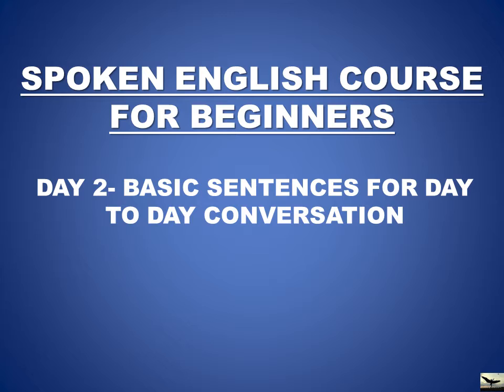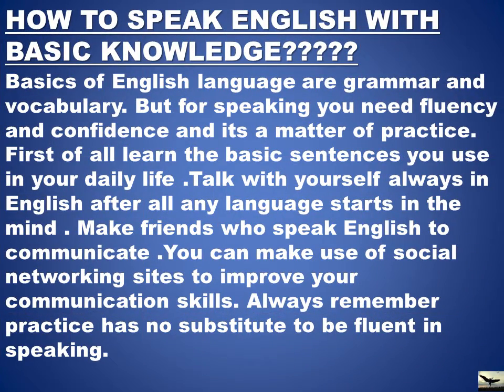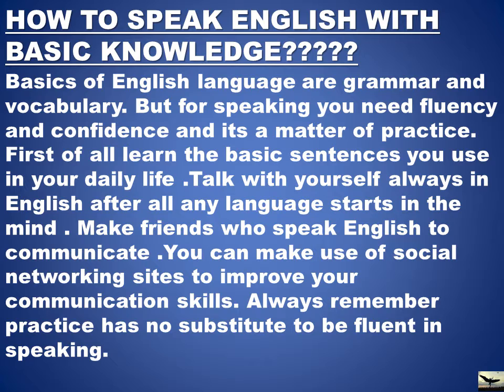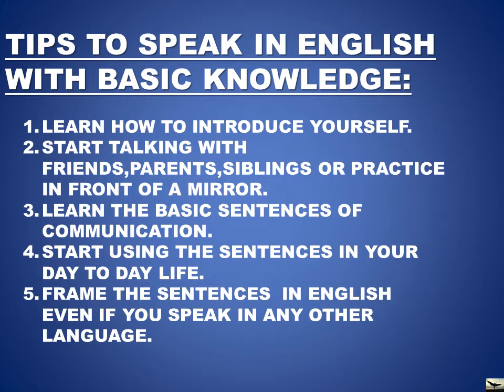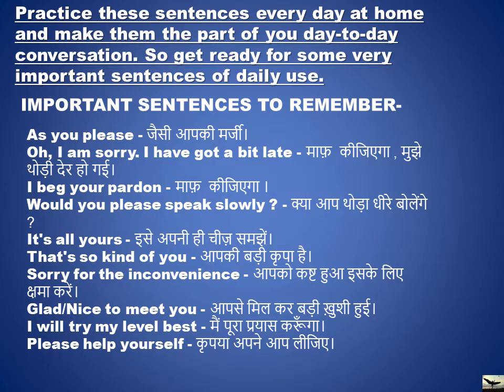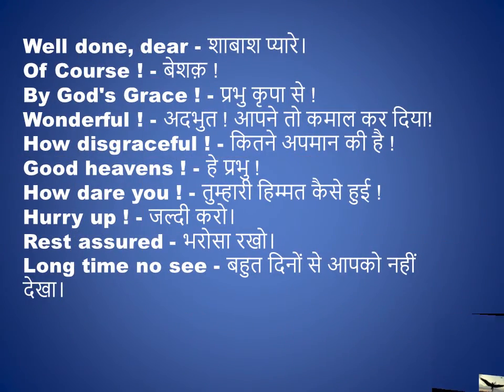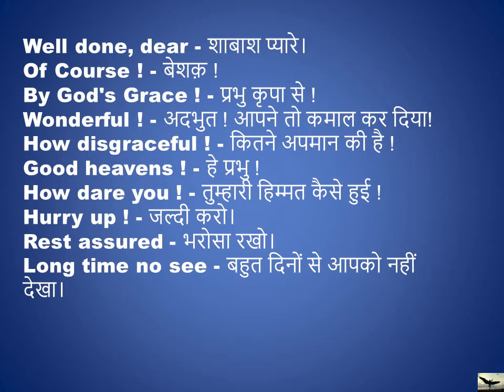SPOKEN ENGLISH COURSE | BEGINNERS | DAY 2 | BASIC SENTENCES AND USAGE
SPOKEN ENGLISH COURSE FOR BEGINNERS
DAY -2
BASIC SENTENCES AND USAGE DISCUSSION.